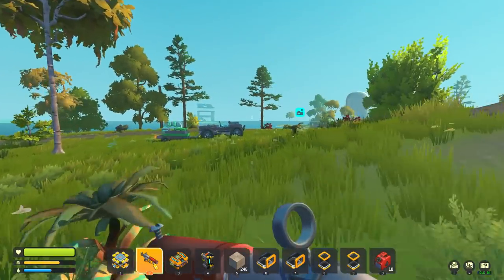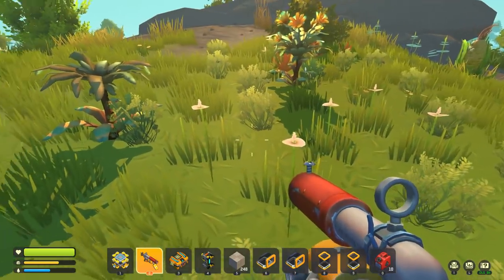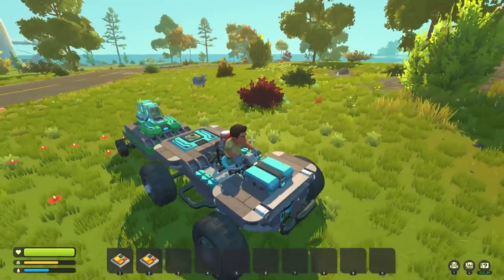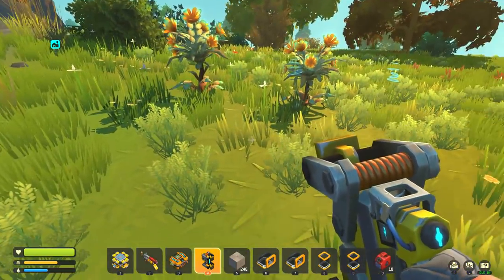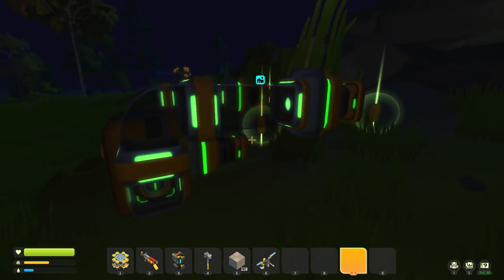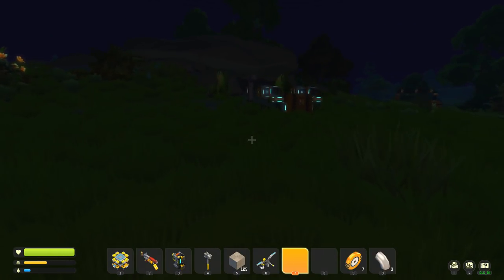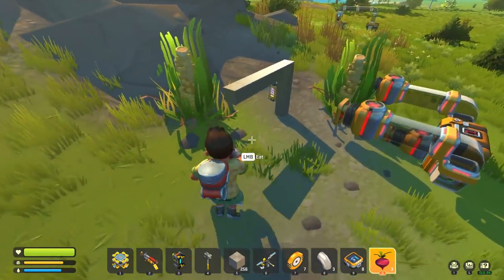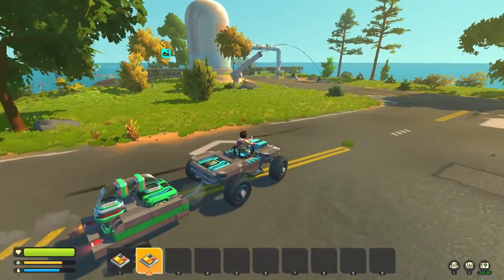Building a Fully AUTOMATIC Corn & Flower HARVESTER for SCIENCE (Scrap Mechanic Survival Ep. 17)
Experimenting to determine if automating resource harvesting is effective!

Hey everyone! Back in my own Scrap Mechanic Survival world again and I'm excited to keep building more cool stuff! In this episode I decided to test out more of the new update and build some fully automatic harvesting machines that collect corn and pigment flowers as they regrow. I also decided to upgrade my ATV to have a gas engine instead of an electric motor! Make sure to check out the video and I hope you guys enjoy the build!